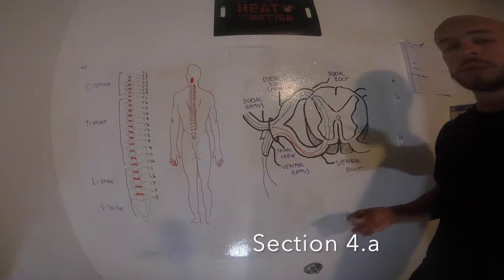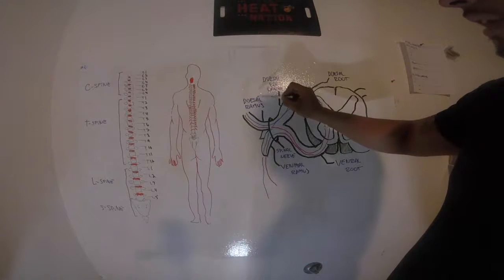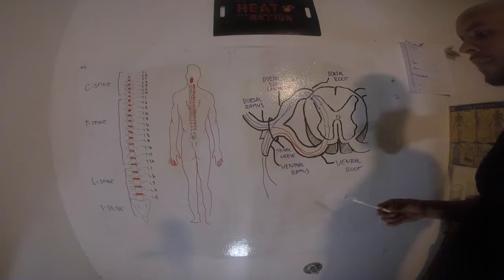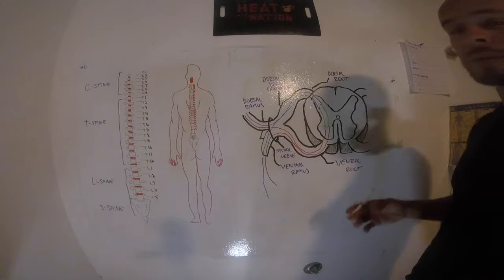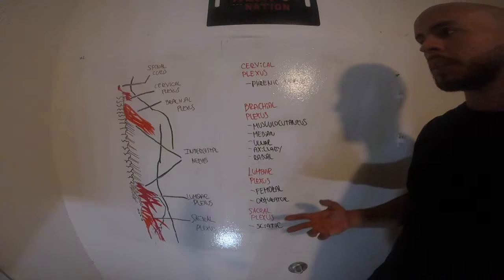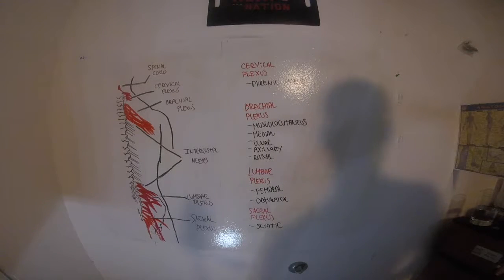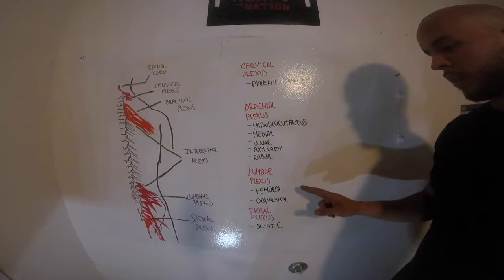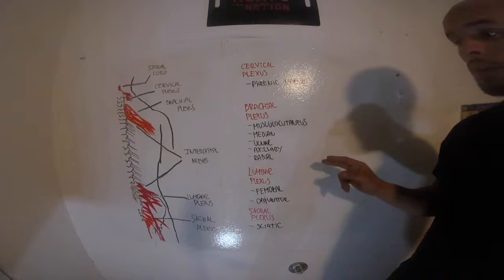Section 4 anatomy